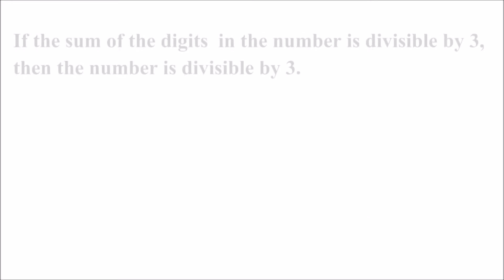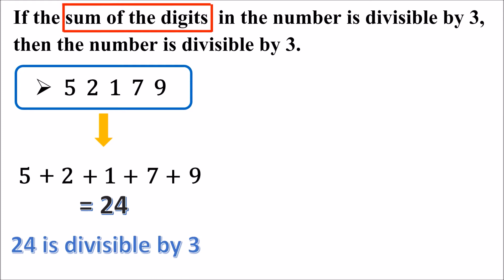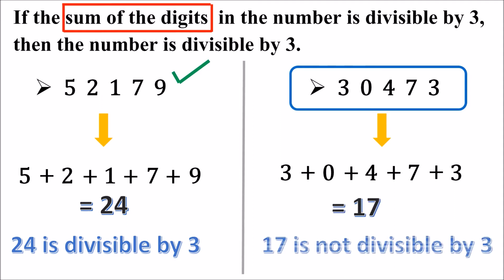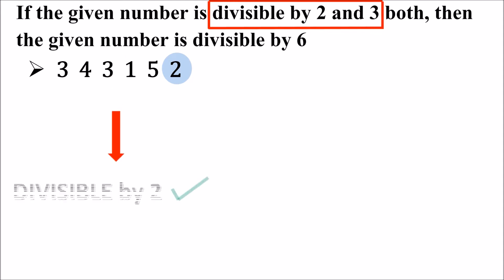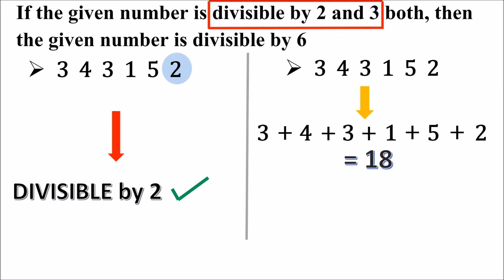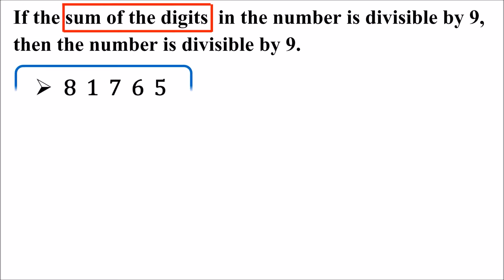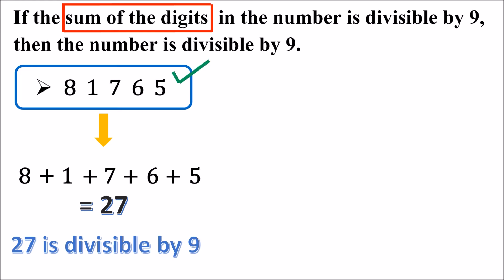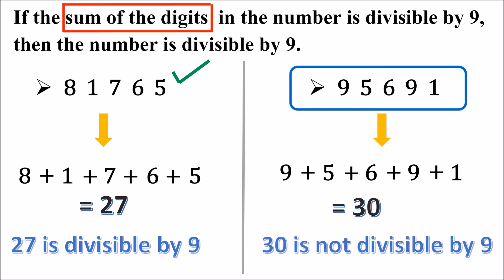Divisibility rule of numbers 3 ,6 9 I Divisibility test of numbers 3 , 6 , 9 I Divisibility rule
In this video you can learn how to find whether given number is divisible by 3 . 6 , 9 without performing actual division.